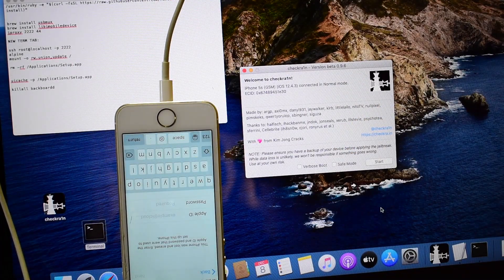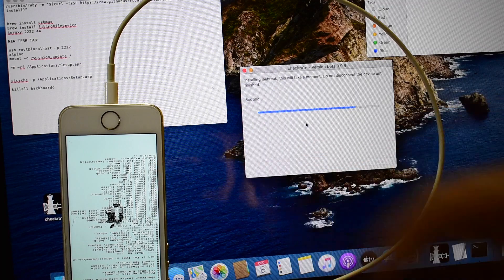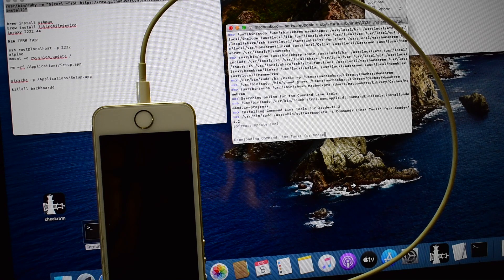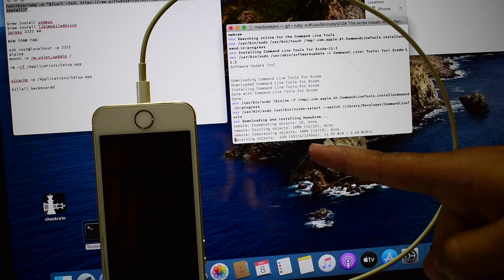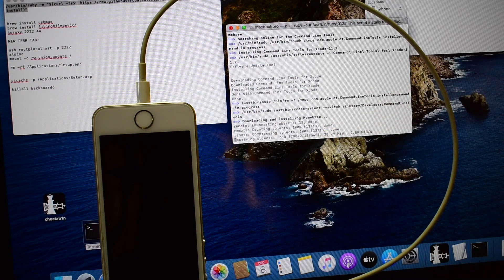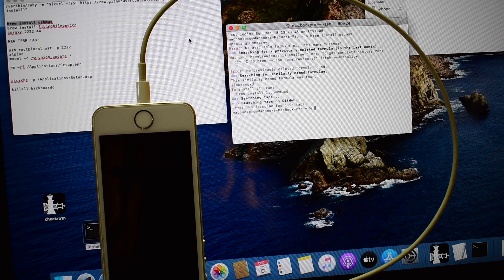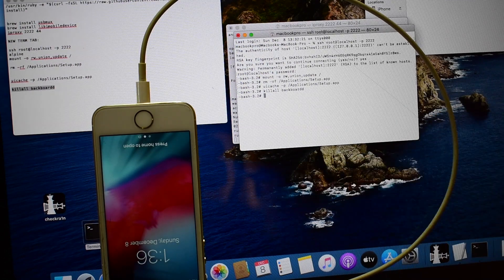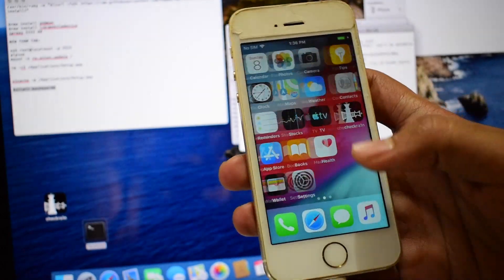Checkra1n iCloud Bypass Complete Tutorial 100% working! FREE! 🔥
This video shows how to remove iCloud Activation lock on an iPhone using Checkra1n checkrain jailbreak software.It works on all supported iOS irrespective of the device model. I have demonstrated it. Watch the video completely and see that for yourself. Works on all iPhones, iPads and iPods. Works on iOS 12 and iOS 13. ios13 icloudbypass activationunlock Works on iPad 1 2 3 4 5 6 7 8, iPad mini 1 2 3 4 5, iPad Air 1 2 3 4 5, iPad Pro 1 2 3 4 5, iPad 11 inch iPad 12.9".